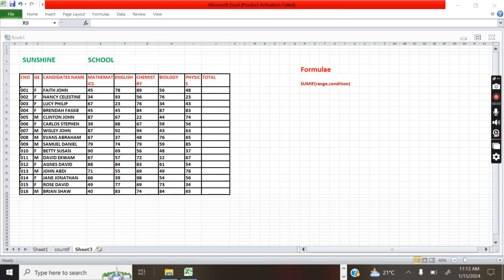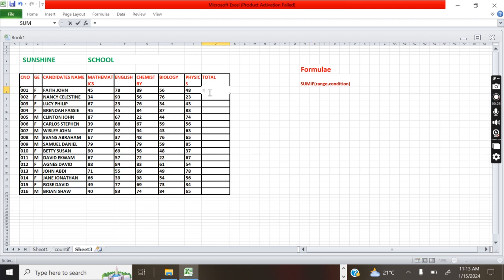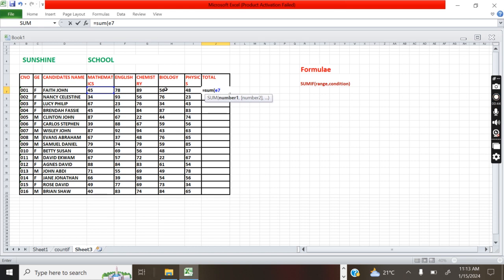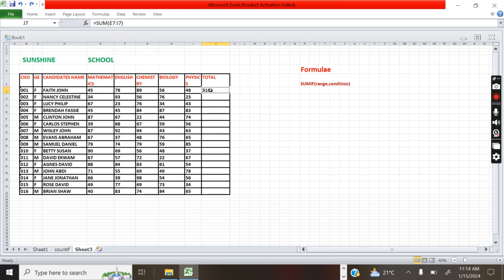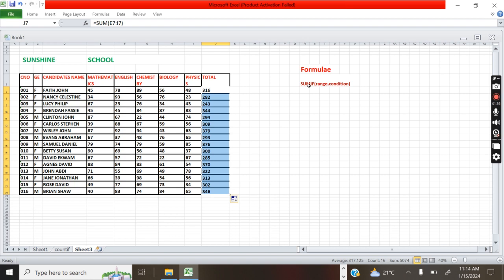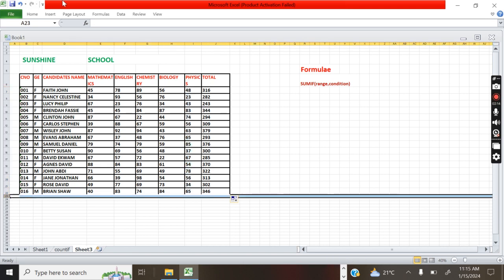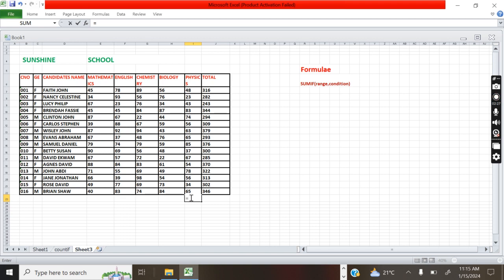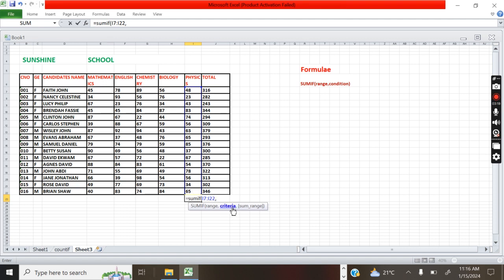How to use the SUMIF function in Excel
Learn how to use the SUMIF function in Microsoft Excel. This tutorial demonstrates how to use Excel SUMIF with an easy to follow example and takes you step-by-step through the different options when entering your formula.